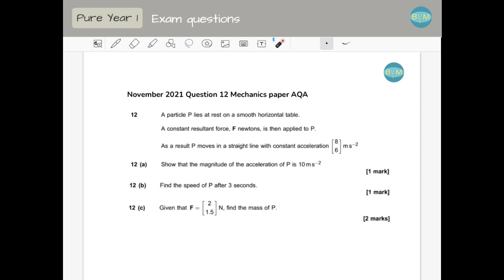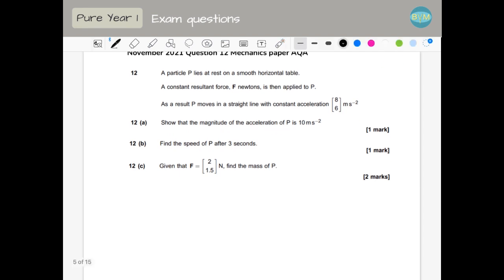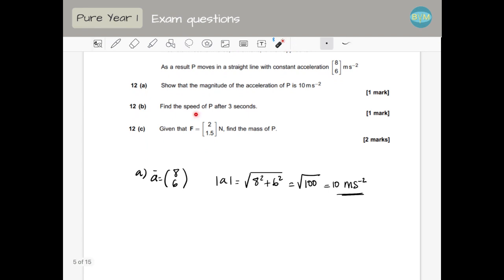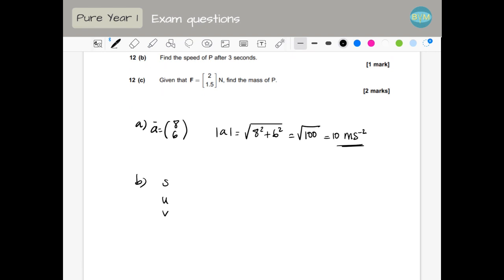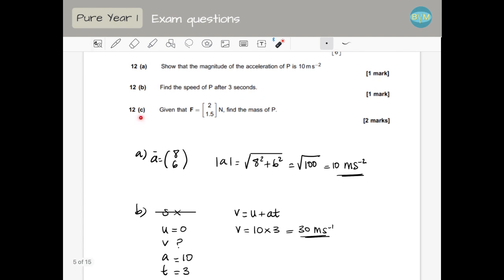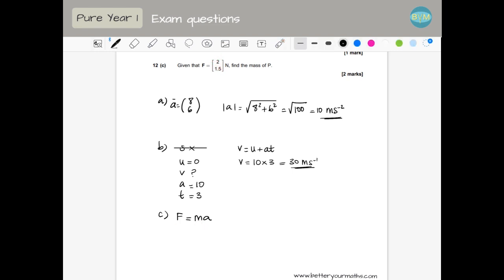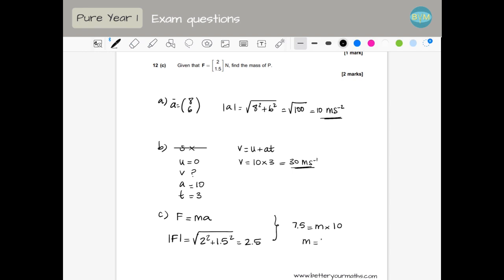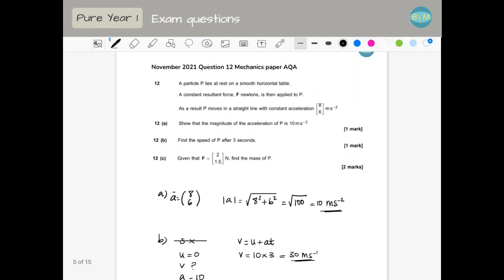AS-Level Maths November 2021 Question 12 mechanics AQA